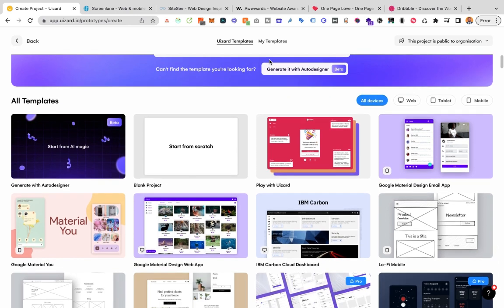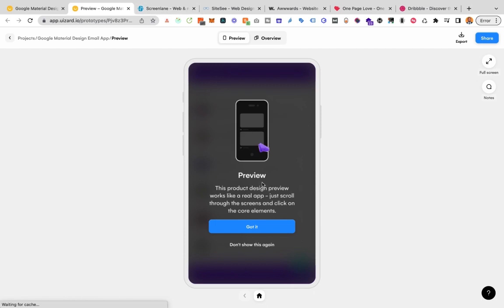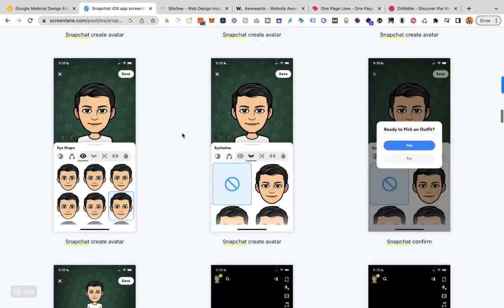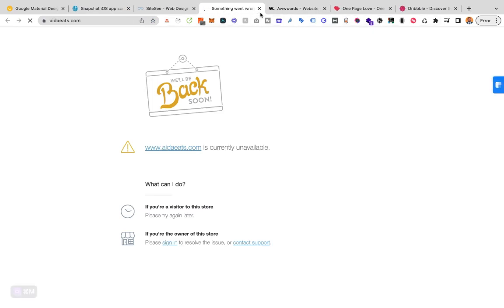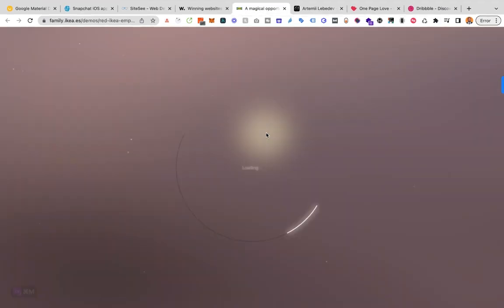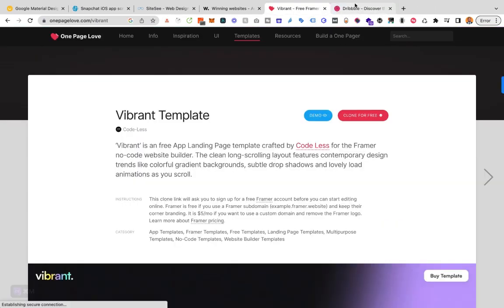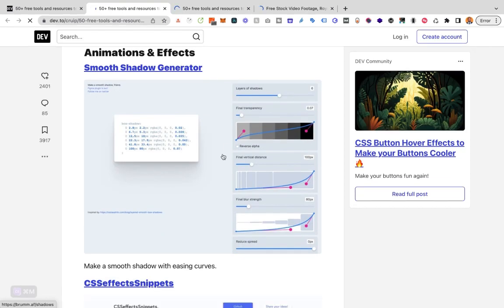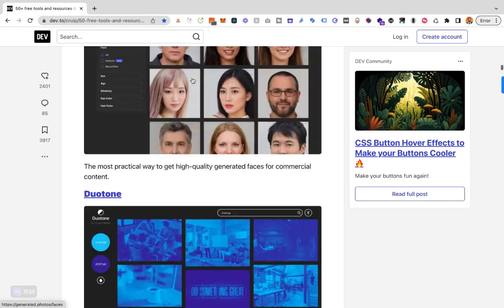12. FIGMA: Finding Inspiration and Resources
Here are some tips for finding inspiration and resources for Figma design:

* Look at other designs. Browse through Figma's community gallery or other design websites to see what other people are doing.
* Read design blogs and articles. There are many great resources available online that can teach you about design principles and techniques.
* Follow designers on social media. This is a great way to see what other designers are working on and get inspiration from their work.
* Join design communities. There are many online communities where designers can share their work and get feedback.
* Take design courses or workshops. This is a great way to learn new skills and techniques from experienced designers.